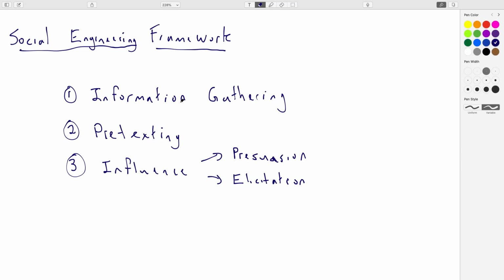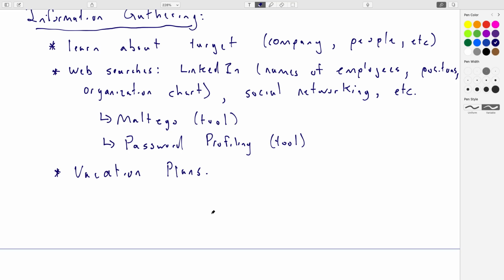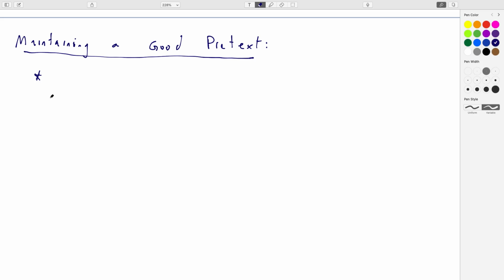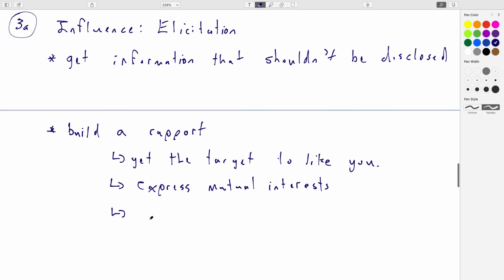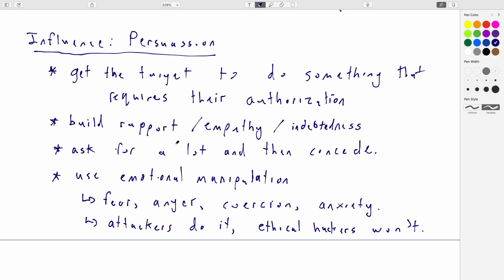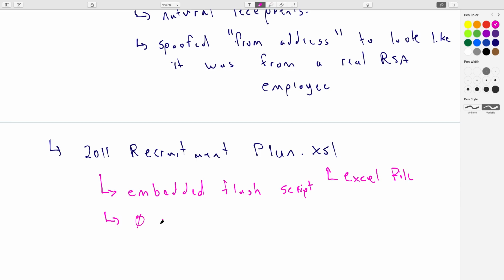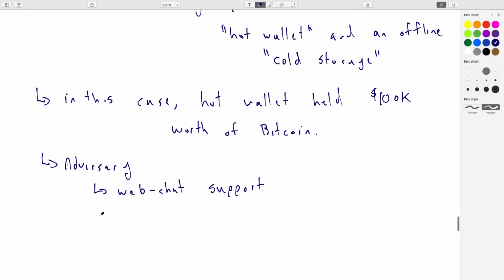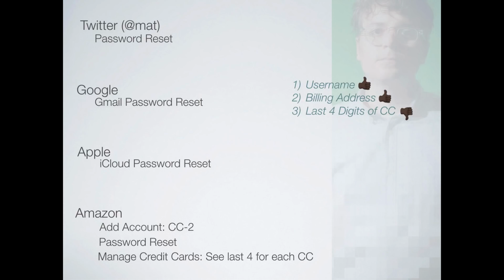Lecture 07: Social Engineering II